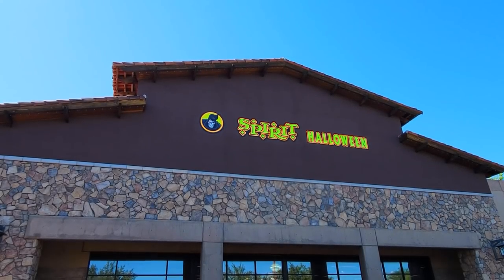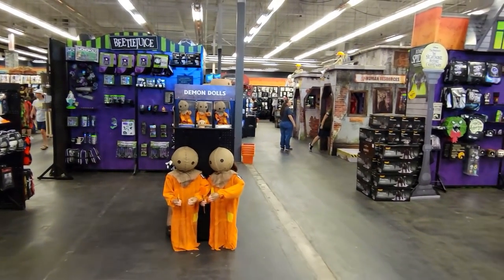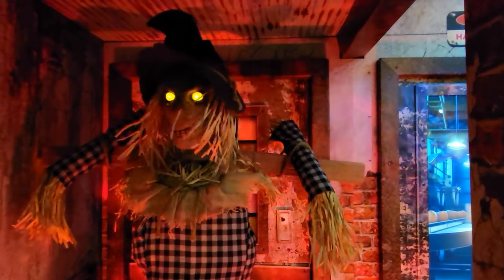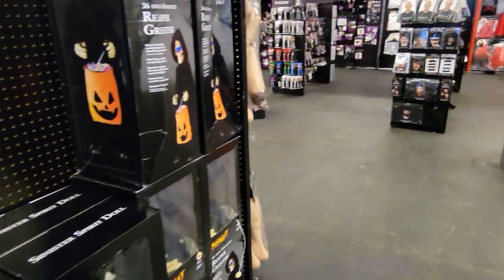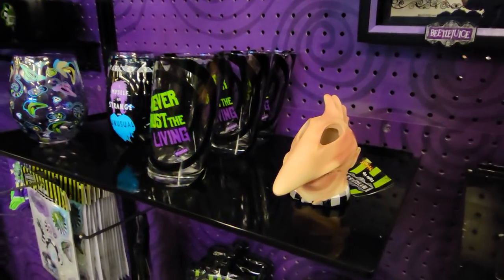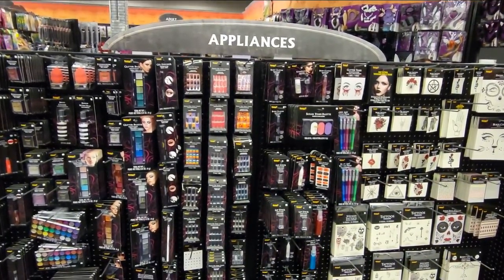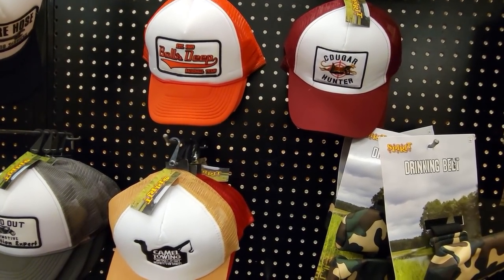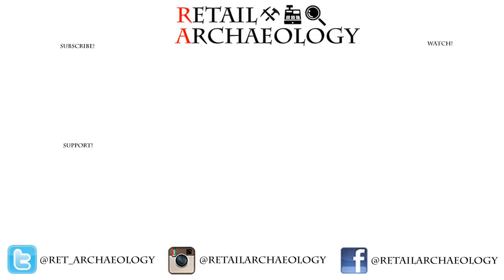Spooky Archaeology: Spirit Halloween | Retail Archaeology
In this episode of Retail Archaeology we take a look at Spirit Halloween.